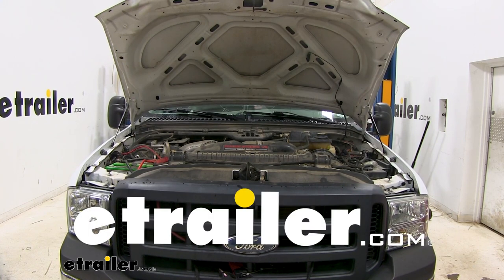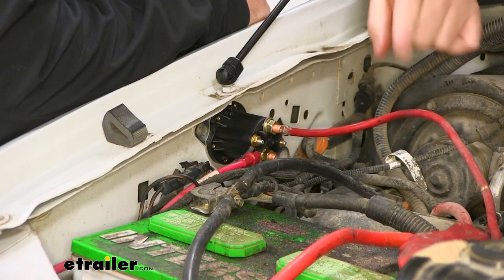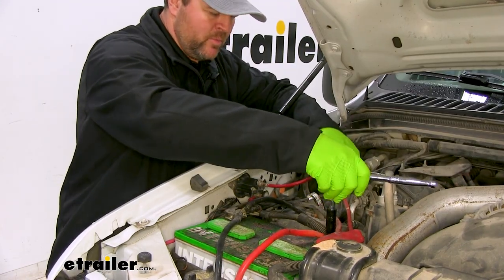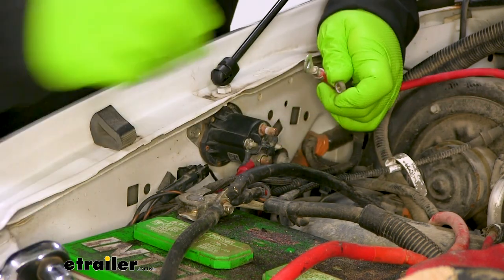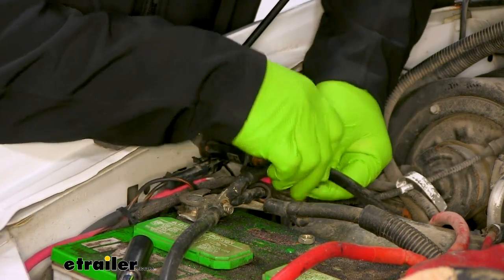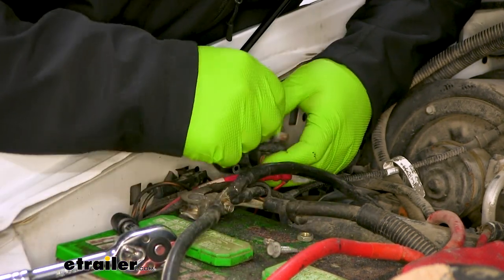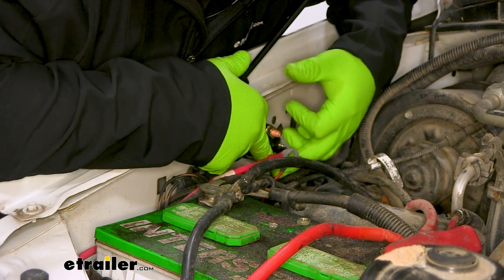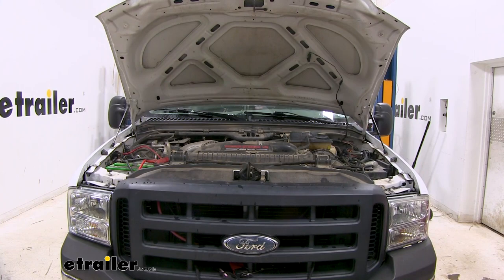Mount: Replacement Motor Solenoid for Fisher Snow Plow on a 2007 Ford F-250 and F-350 Super Duty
Today, on our 2007 Ford F250 Super Duty we'll take a look at I'm gonna show you how to install replacement 150 amp motor solenoid for Fisher Snowplow.  That's what our solenoids gonna look like once we install.  This is gonna be a direct replacement for the original solenoid.  What the solenoid basically does it's basically an on and off switch for your plow.  It's gonna have a power wire that runs to your battery and have wires that run down to your snow plow so you're able to shut turn it off and on from inside the vehicle.  It's connected to your positive side of your battery so you're always gonna have power to it.

But again, it is a switch it allows you to control it from the inside.  Another nice thing about this new replacement solenoid, it's gonna come with all the hardware.  We're not gonna have to use anything or transfer anything from our old one.  Now that we've gone over some of the features let me show you how I installed it.  But what we're gonna start with is we're gonna start by disconnecting it from the battery.

10 millimeter socket.  We're just gonna remove the positive cable that's running over to it.  (cranking noise) I'll start with this top one which is gonna be that positive cable.  I'm not gonna worry about transferring this one right onto my new one because I know where it's gonna go.  So I'll set it up there for now.

Take Off this bottom one.  We'll be using a half inch socket by the way for our old one.  I'm gonna try to pay attention to where you have what wires so you can put them back in the same orientation.  And we'll go ahead and remove the solenoid from the inside of our engine compartment.  We can go ahead and put in our new one.

We're just gonna put it right in place of our old one.  We can then installing our wires back in the positions that they were on the first solenoid.  I'm gonna start here on the bottom. It's easier.  That's gonna complete the installation.  That'll do it for a look at an installation on the replacement 150 amp motor solenoid for Fisher Snowplows on our 2007 Ford F250 Super Duty.